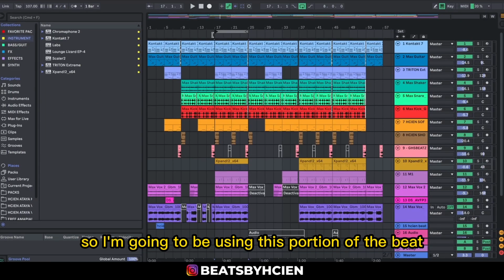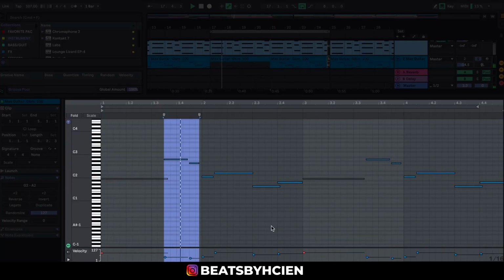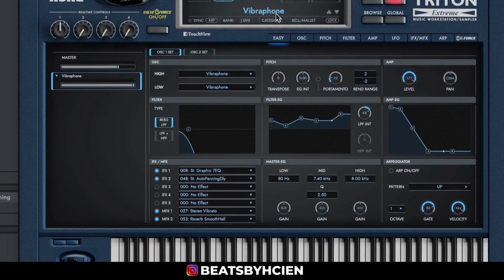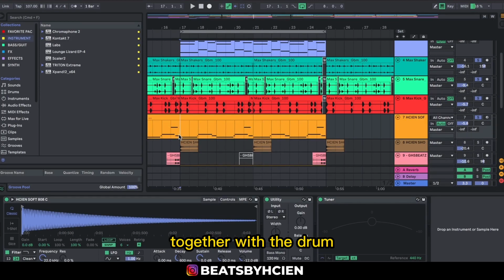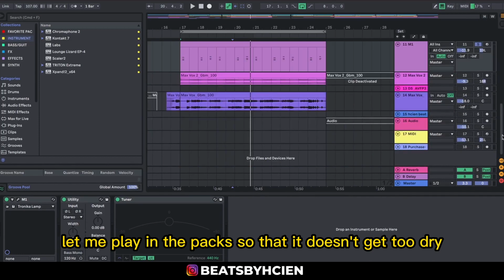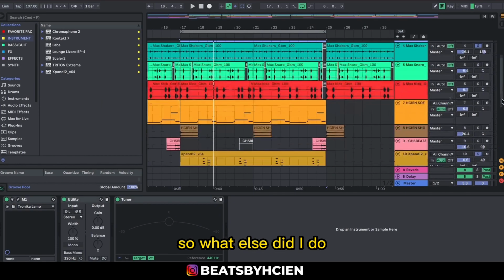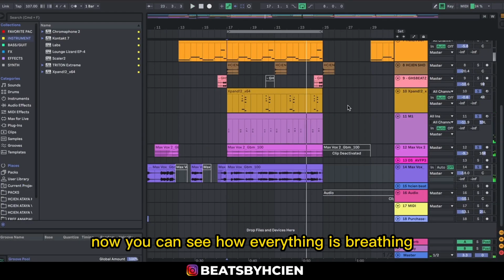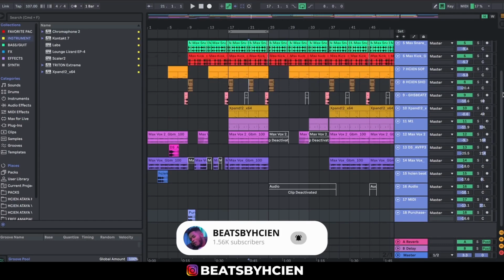How To Make An Afrobeat | Afrobeat tutorial